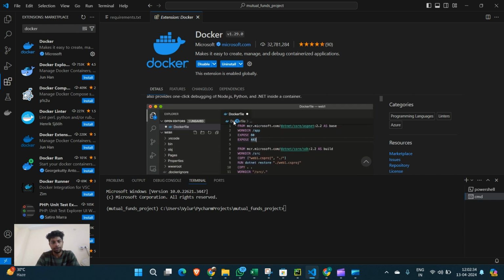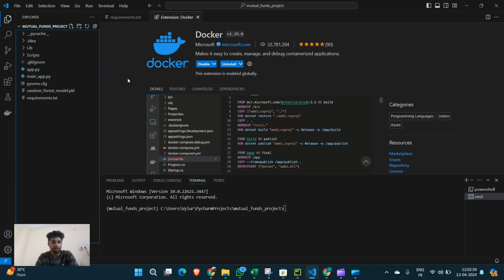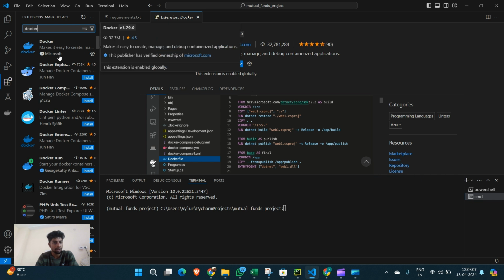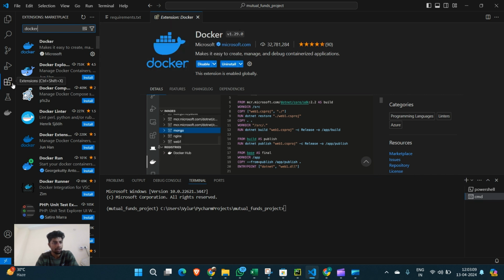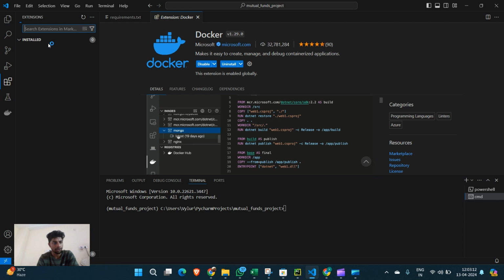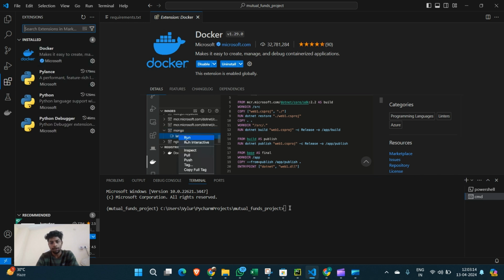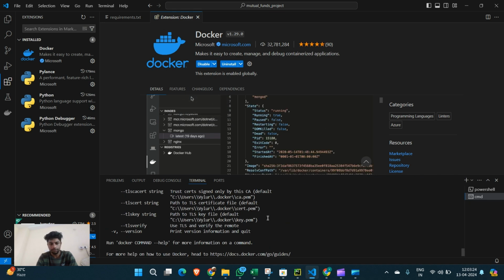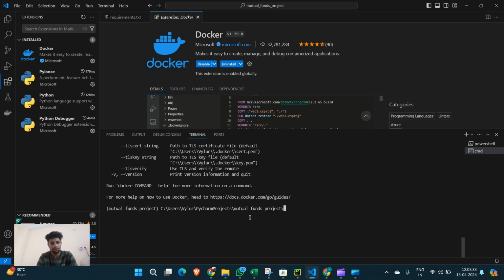Docker Configuration in VS code || How to use/configure docker in VS Code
In this video I'll explain about docker configuration in VS code